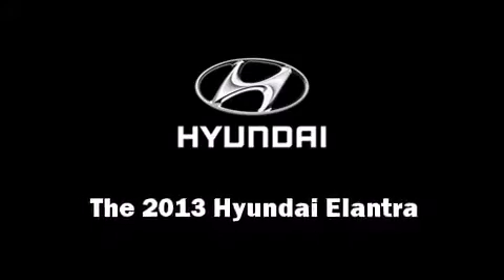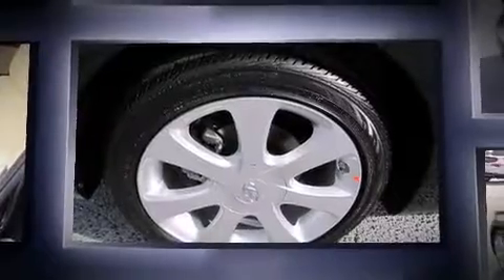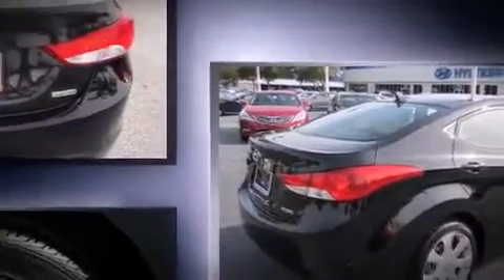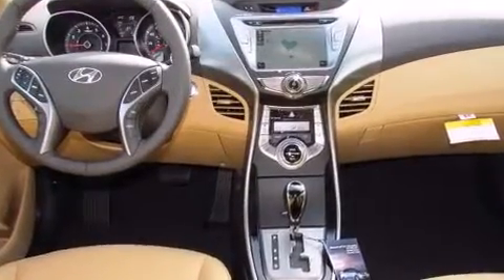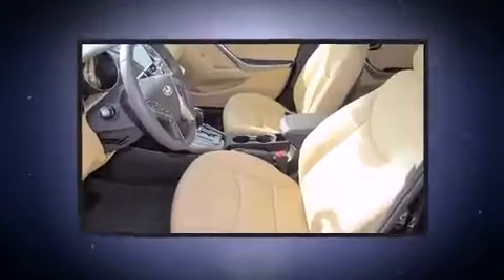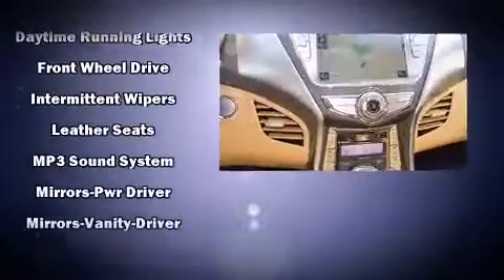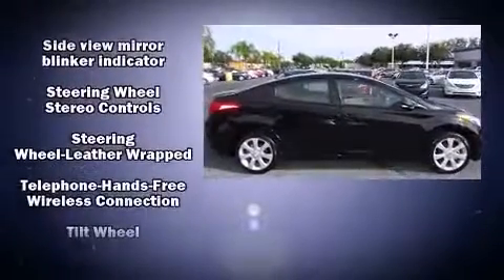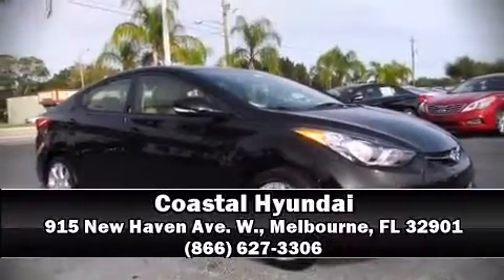2013 Hyundai Elantra Limited in Melbourne, FL 32901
Coastal Hyundai
915 New Haven Ave. W.

Step into the 2013 Hyundai Elantra. This 4 door, 5 passenger sedan offers the features and options for which you've been searching. It features an automatic transmission, front-wheel drive, and a 1.8 liter 4 cylinder engine. Hyundai infused the interior with top shelf amenities, such as: delay-off headlights, 1-touch window functionality, variably intermittent wipers, front bucket seats, telescoping steering wheel, cruise control, and leather upholstery. Rear passengers enjoy the seat heating functionality, keeping them warm during the winter months. For drivers who enjoy the natural environment, a power moon roof allows an infusion of fresh air. Hyundai also prioritized safety and security by including: dual front impact airbags with occupant sensing airbag, front SIDE impact airbags, traction control, brake assist, a security system, and 4 wheel disc brakes with ABS. Electronic stability control stands out as a technologically savvy innovation, keeping you better connected to the road. Our sales staff will help you find the vehicle that you've been searching for. We'd be happy to answer any questions that you may have.